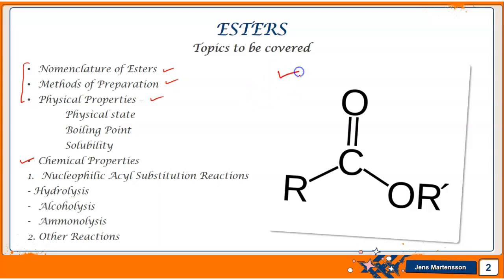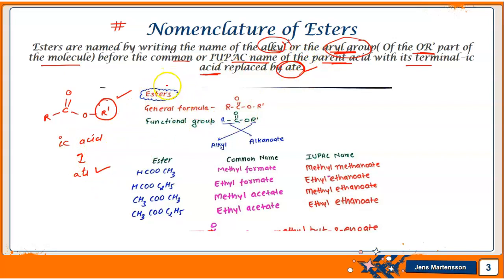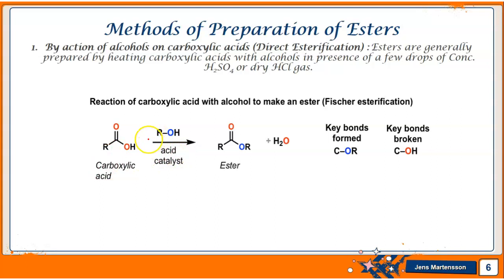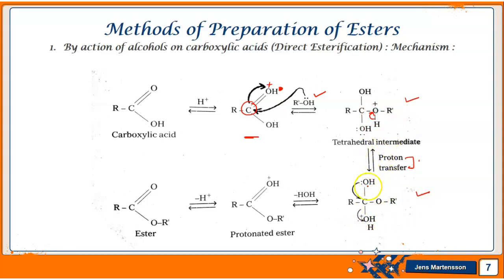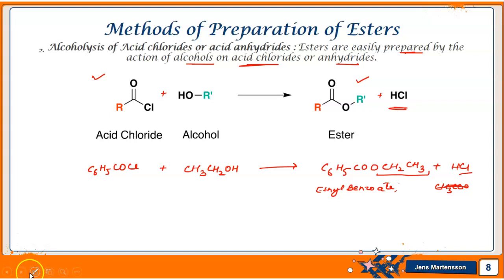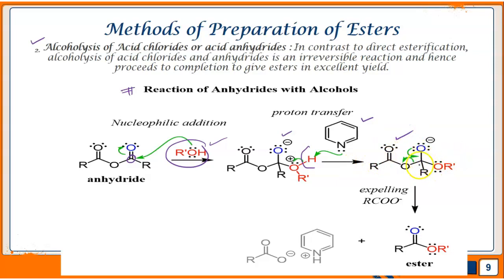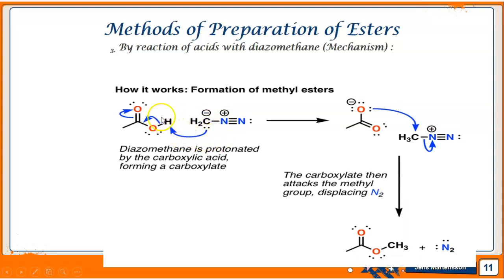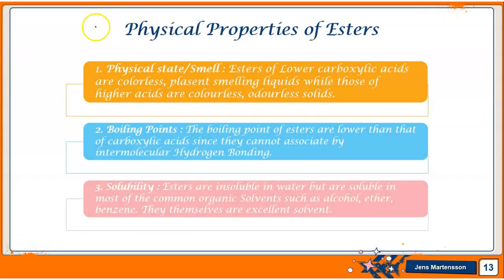Esters Part 1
Detailed description of Esters till its Physical Properties.